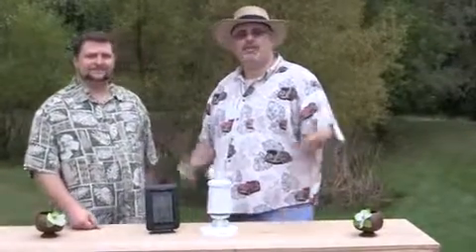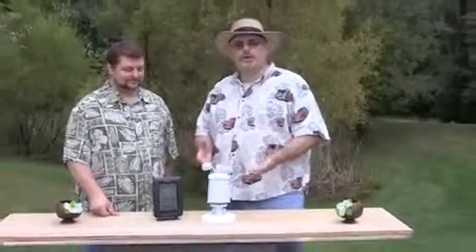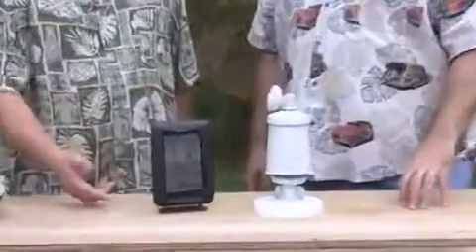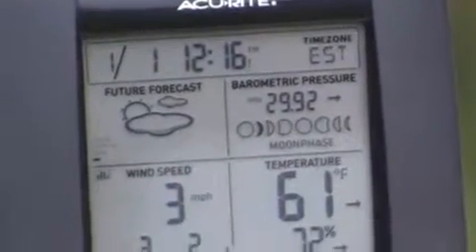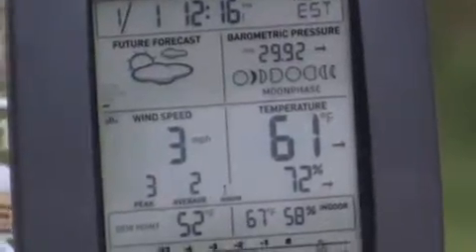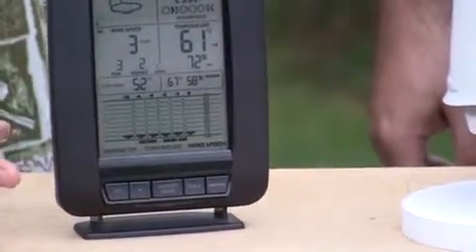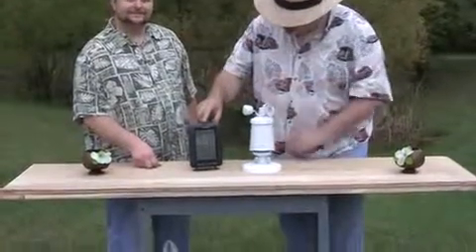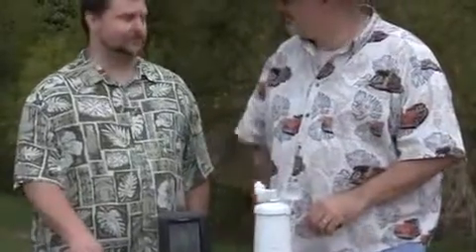AcuRite Home Weather Center 00624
The AcuRite Professional Weather Station generates a weather forecast while tracking temperature, humidity, wind, barometric pressure, moon phase, time and date.

Weather the day with confidence with your own weather and weather prediction information -- pinpoint accuracy right from your own backyard. The AcuRite Digital Weather Station uses patented Self-Calibrating Technology to provide your personal forecast of 12 to 24 hour weather conditions. Self-Calibrating Forecasting is generated from weather data measured by a sensor in your yard - giving you the most accurate forecast available for your exact location.

The bold, easy to read LCD screen includes indoor / outdoor temperature and humidity with daily high /low information, heat index, wind speed / chill,multi-variable history chart, moon phase, self-setting clock and calendar.  Atomic clock and calendar sets itself to the correct time and date with split-second precision, and adjusts itself for Daylight Saving Time (DST). Display stands upright for tabletop use or is wall-mountable. The wireless outdoor sensor features 3 different technologies in one easy-to-mount unit: thermometer, hygrometer, wind speed anemometer. One-year limited warranty. It's more than accurate, it's AcuRite.